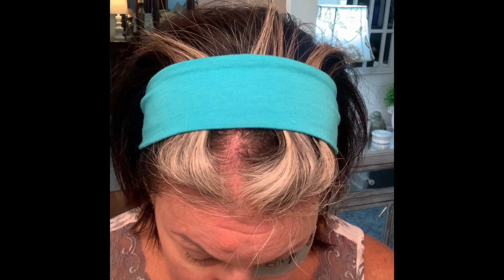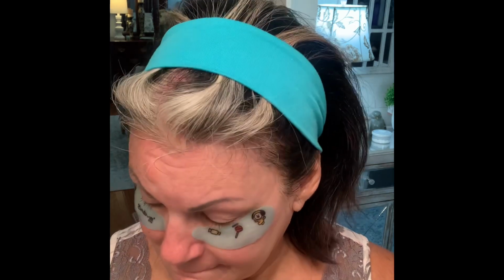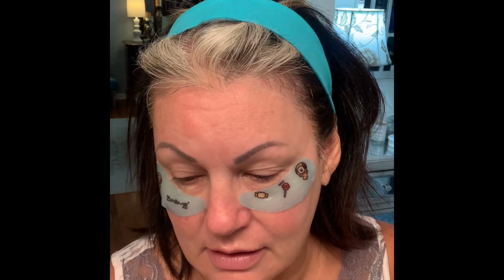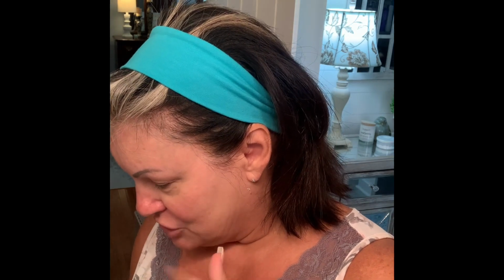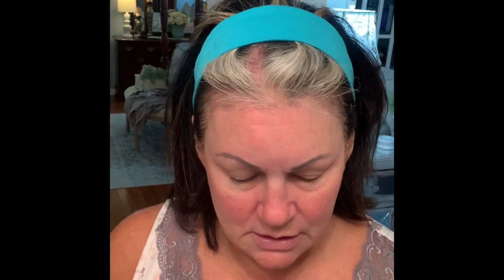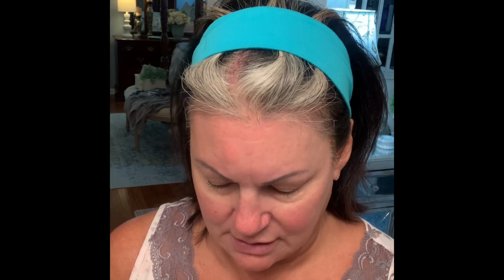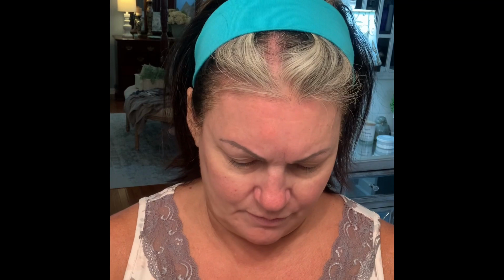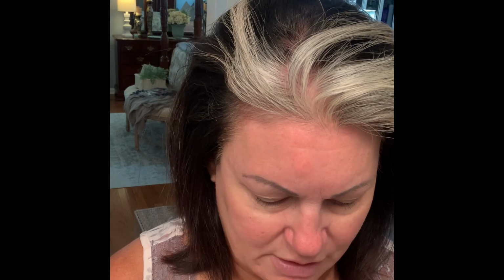Face and eye mask, girl talk and moisturize!!!